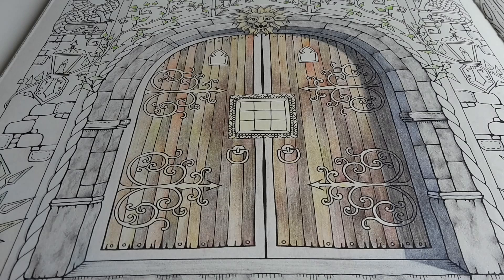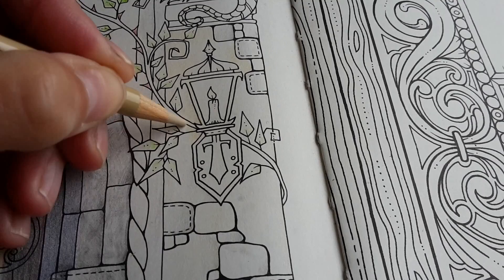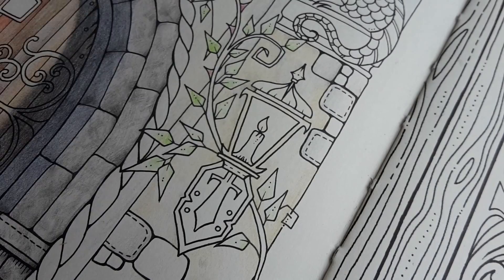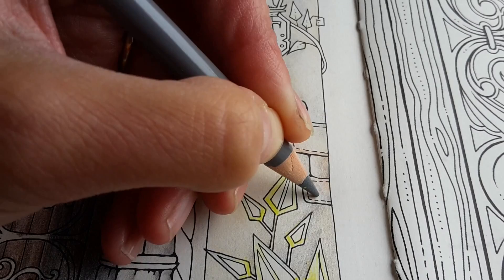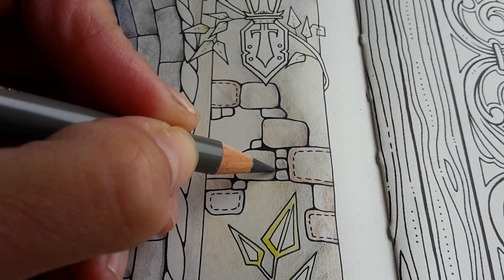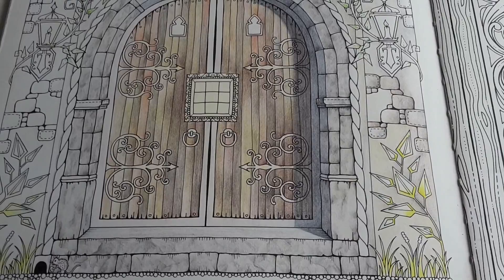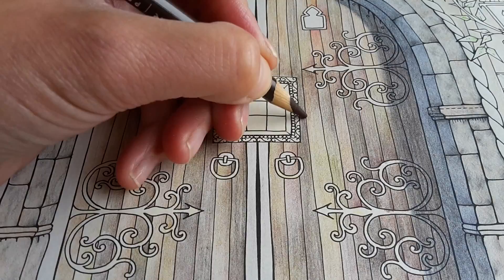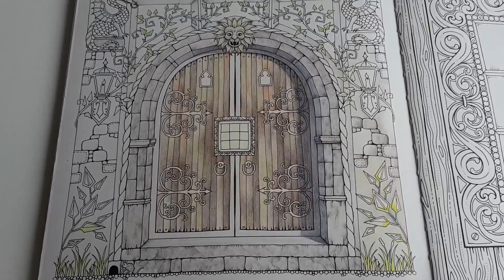Stones and Wood in Enchanted Forest - Episode 6 - Warmer tones to stones and wall